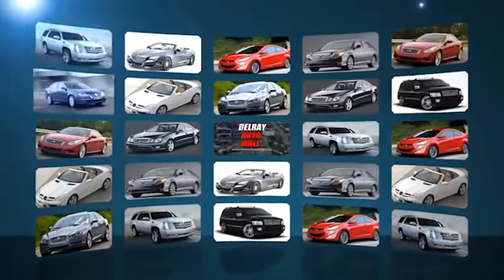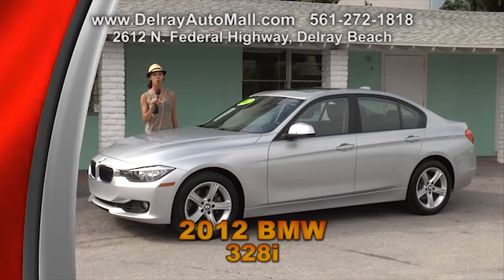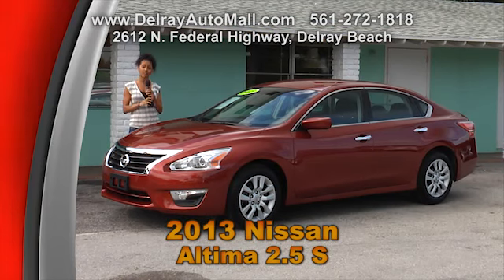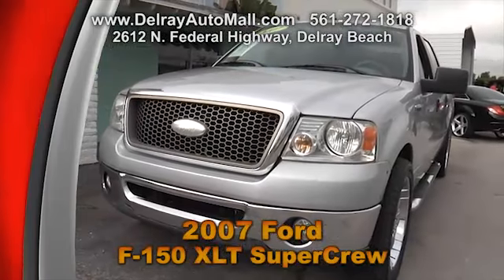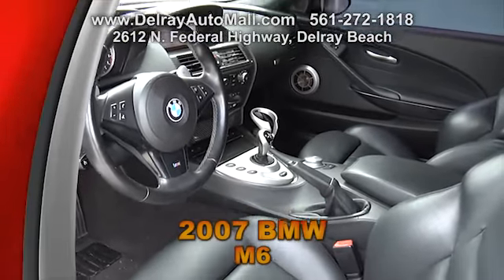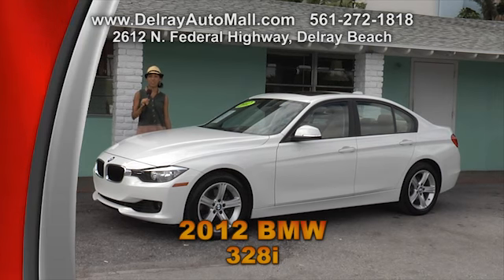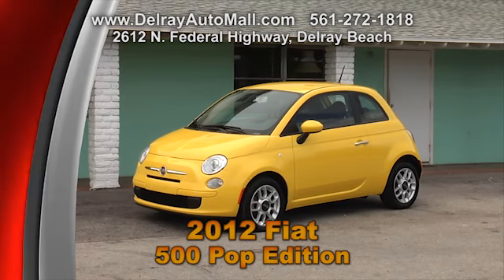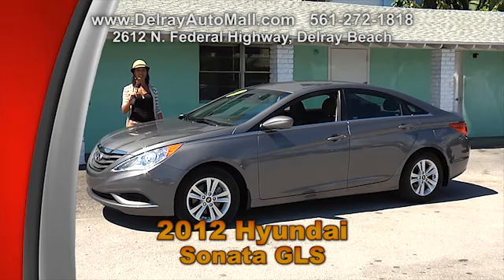Delray Auto Mall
Delray Auto Mall Fox29 TV Ad